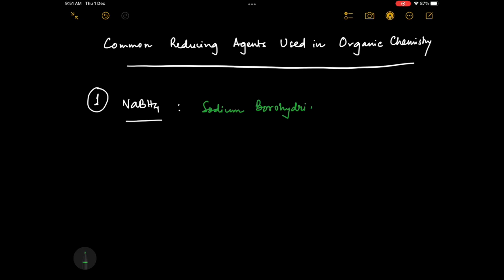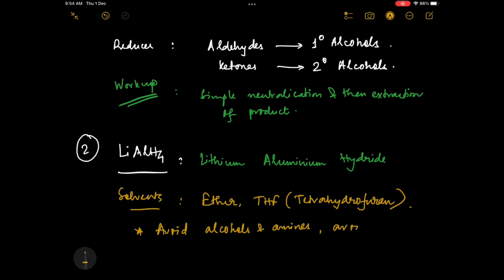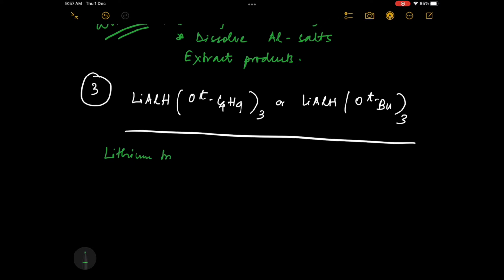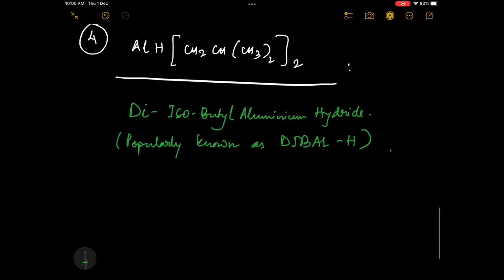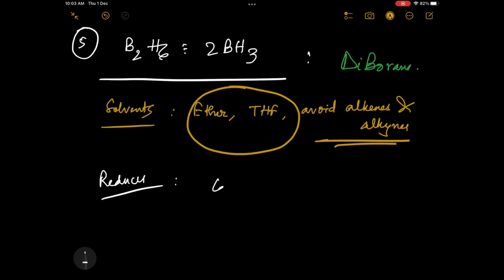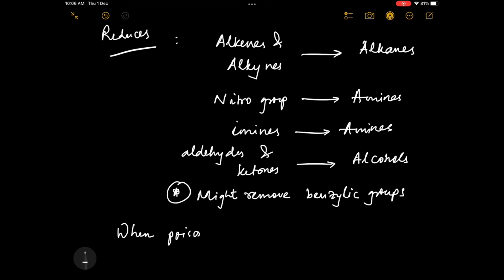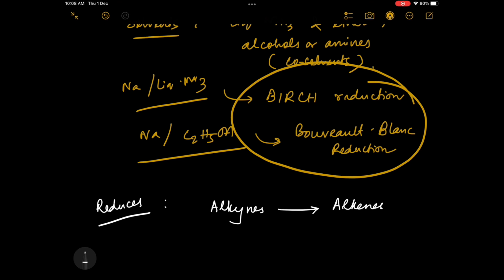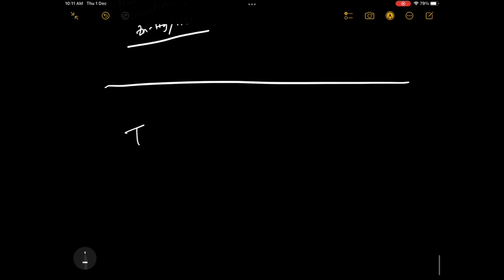Reducing Agents used in organicchemistry revised in 10 minutes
chemistry class 12, organic chemistry class 11, organic chemistry tutor
8 common reducing agents which are used in organic chemistry, their preferred solvent systems, functional groups that they reduce. Also their work-up methods after the reaction. A few name reactions are also revisited, which you can find in common organic chemistry books.

Important for JAM, GATE, CSIR-NET, BARC, TIFR and other competitive examinations. Also important for different selection interviews.